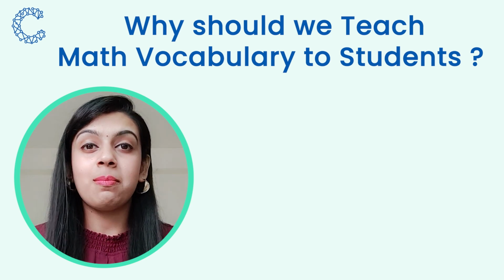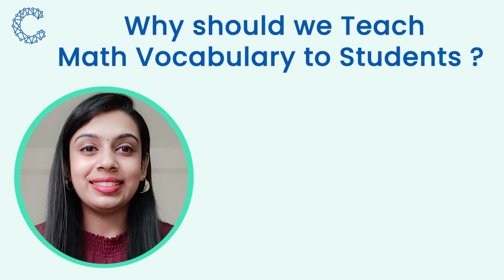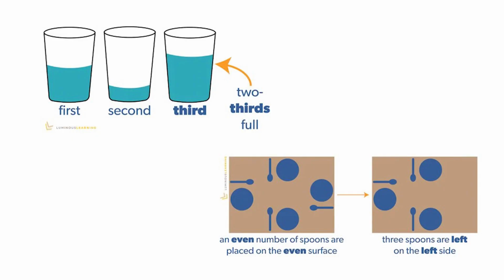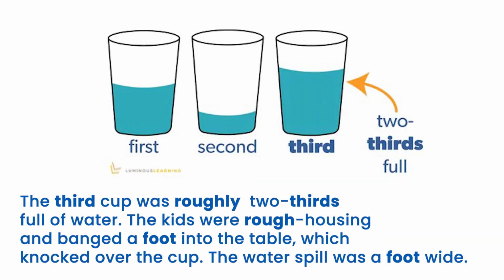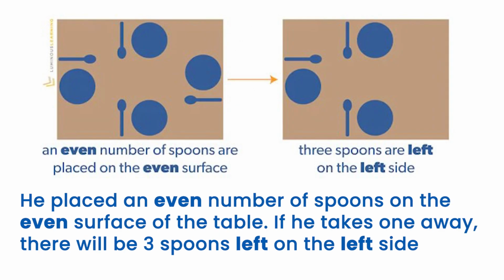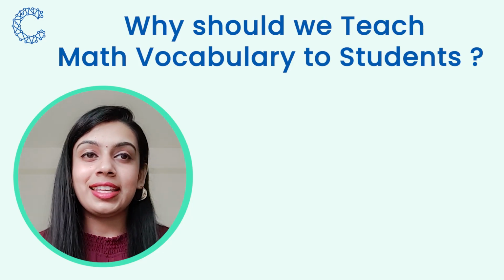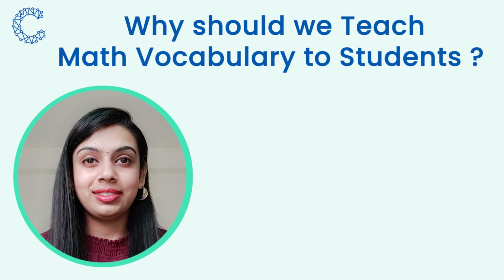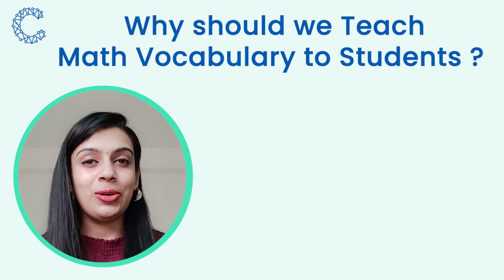Why should we teach Maths vocabulary to students?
In this video, we will be covering topics like Why should we teach math vocabulary to a student? What is the need for math vocabulary? If math vocabulary teaching is so important, how do we teach to our students in more effective ways?